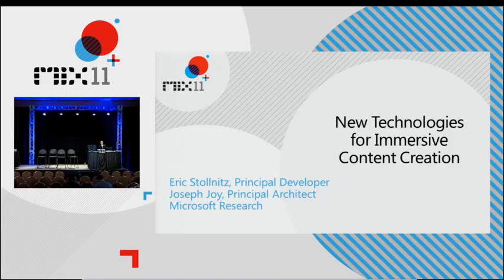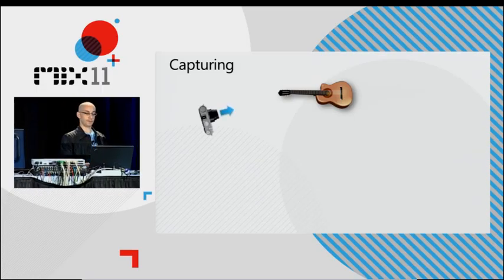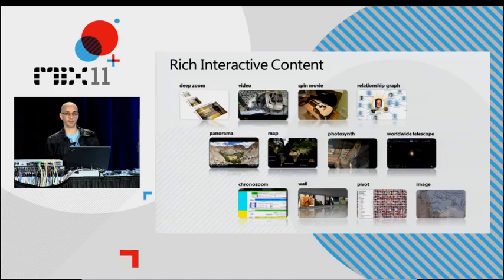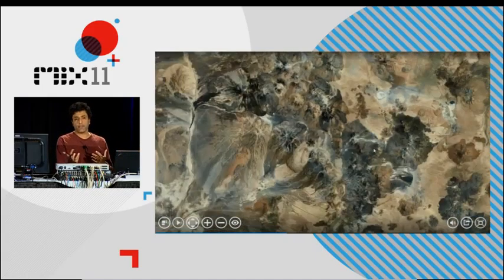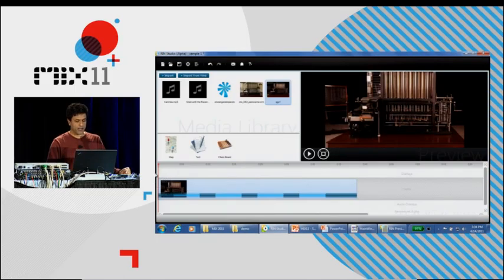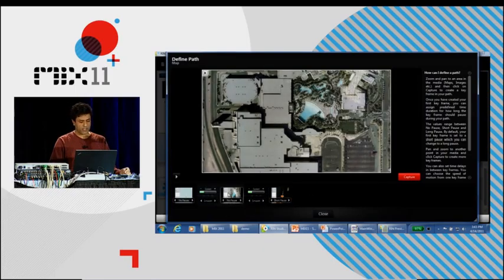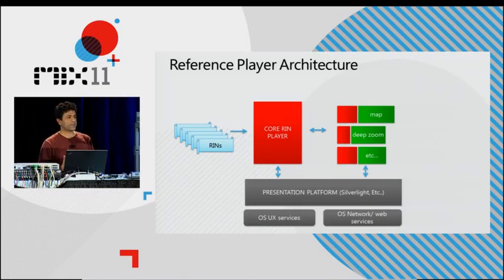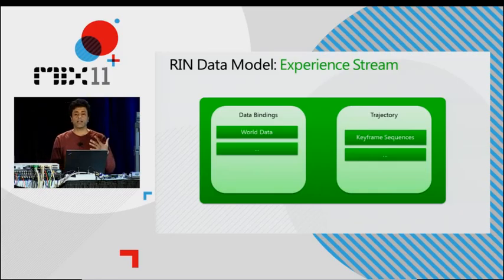MIX11 New Technologies for Immersive Content Creation